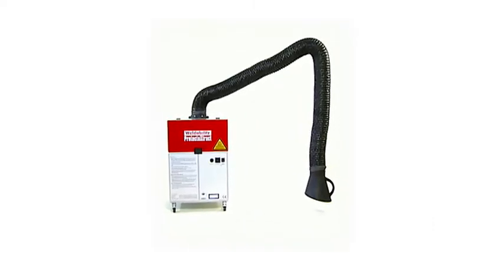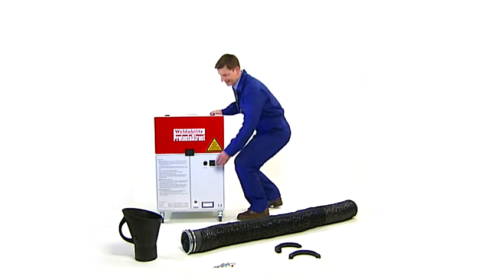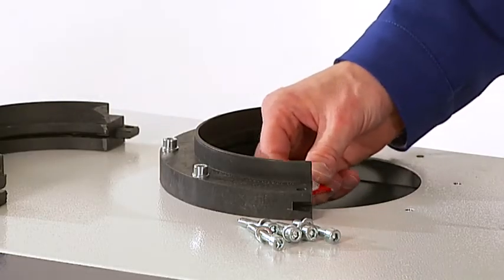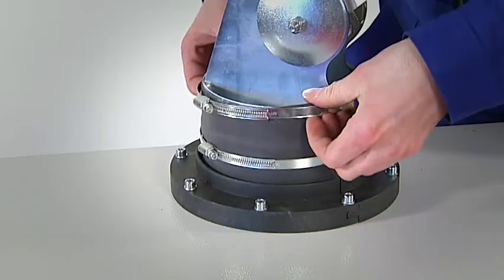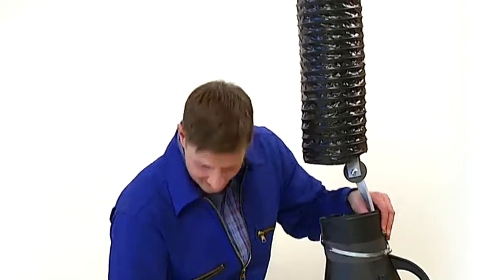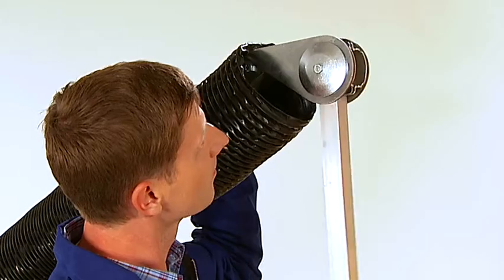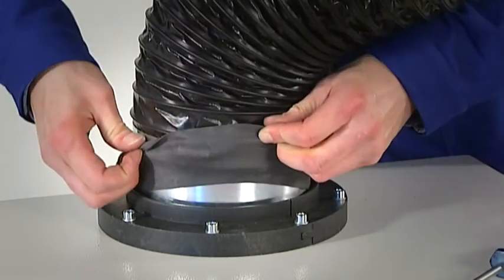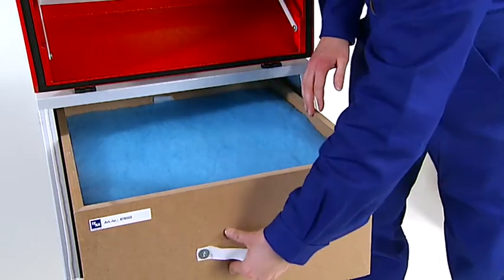ProtectoXtract Product Demonstration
The Weldability ProtectoXtract is a mobile, high-vacuum welding fume extractor for the extraction of the fumes created in welding processes.